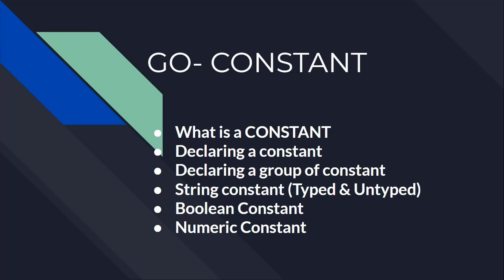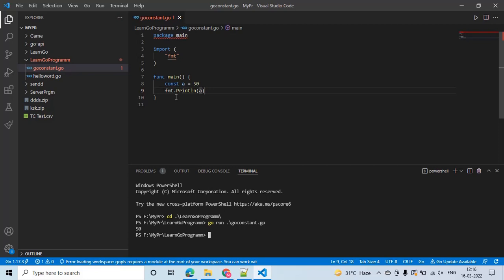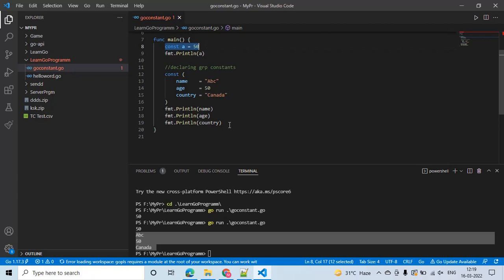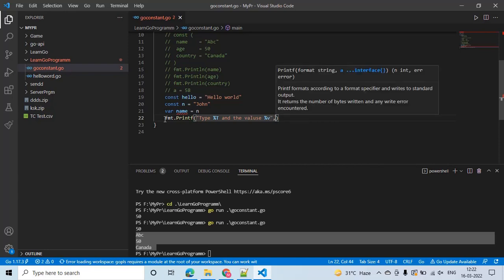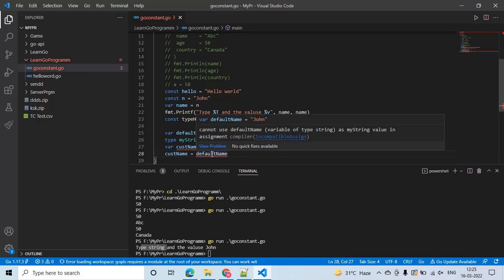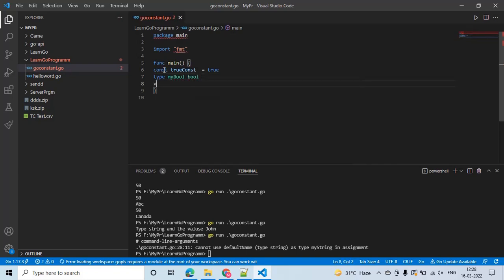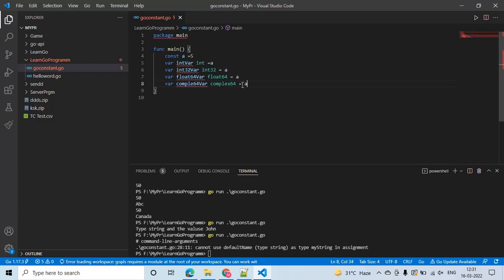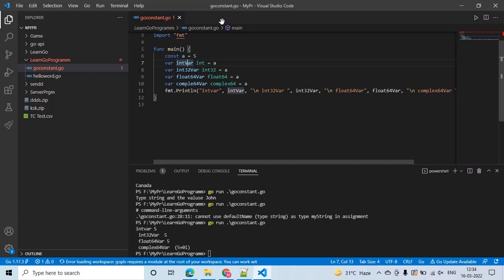Go constants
Explanation about go constants